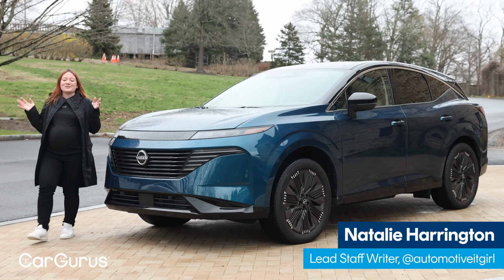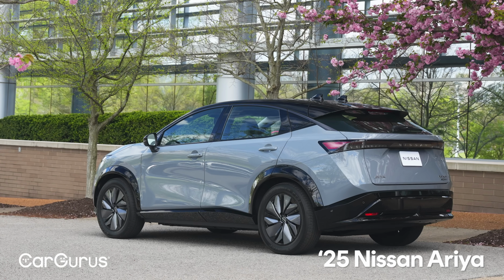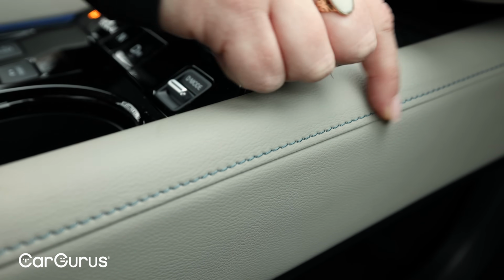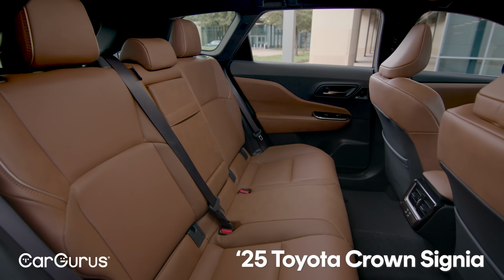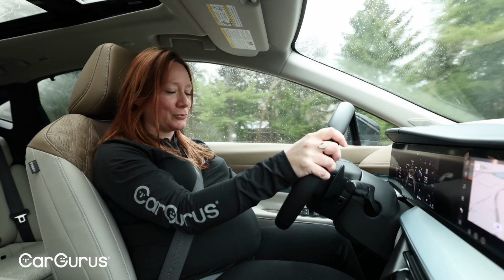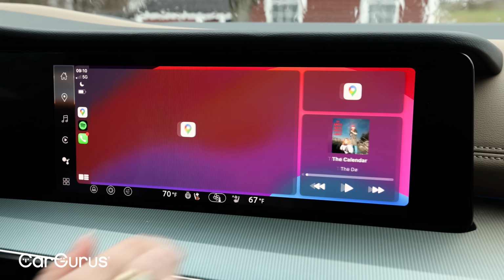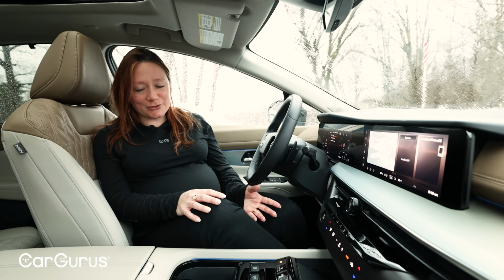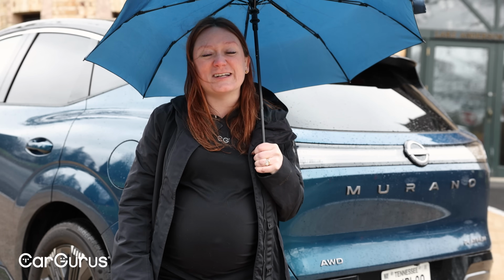Fourth Time's the Charm | 2025 Nissan Murano Review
The 2025 Nissan Murano marks the debut of the model’s fourth generation, bringing with it a fresh design language and notable updates to technology and comfort. The redesigned front end echoes the styling cues of Nissan’s Ariya EV, particularly in its elevated beltline and horizontal design elements. This wider stance isn’t just visual; the new Murano is physically 3 inches broader and sits 1.4 inches higher off the ground than before, enhancing its presence and potential versatility. While the introduction of new features is a welcome progression, it’s worth noting that certain desirable options previously available on mid-grade trims have been removed for this model year.

Presenter: Natalie Harrington, Lead Staff Writer
Cinematography: Elliot Haney, Senior Video Producer

0:00 The Nissan Murano
0:20 Exterior
2:53 Interior
5:50 Rear Seats
6:54 Cargo Space
7:42 Driving Impressions
10:24 Infotainment
11:57 Safety
13:11 Pricing
14:11 The Competition
14:52 Final Thoughts